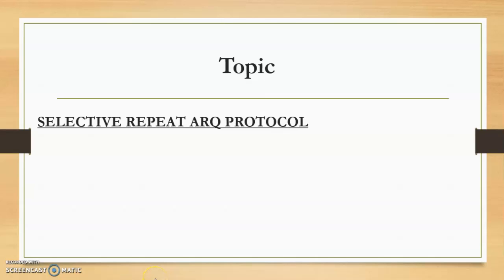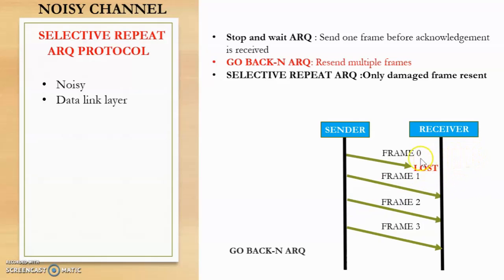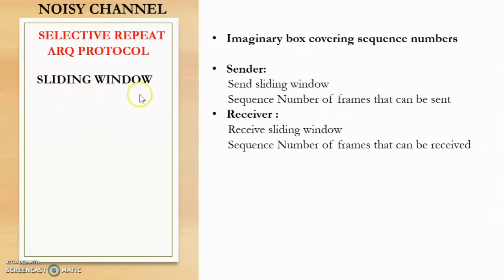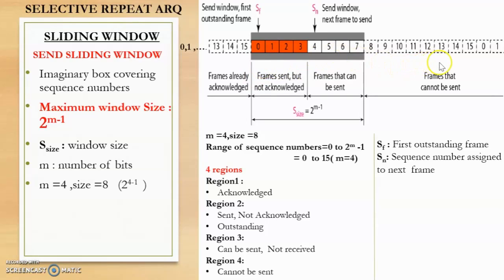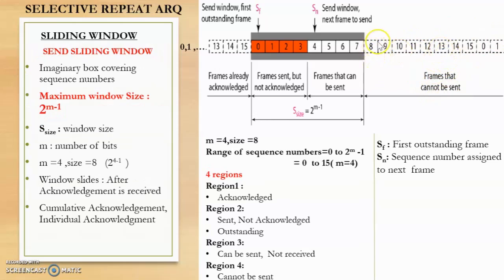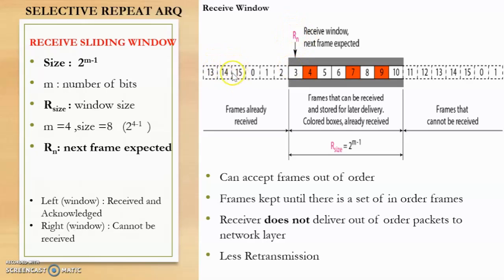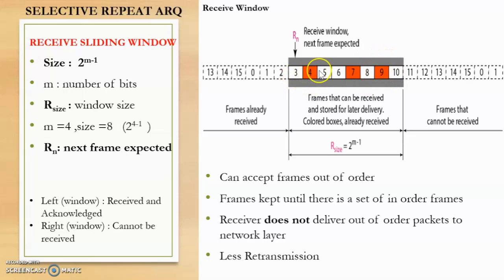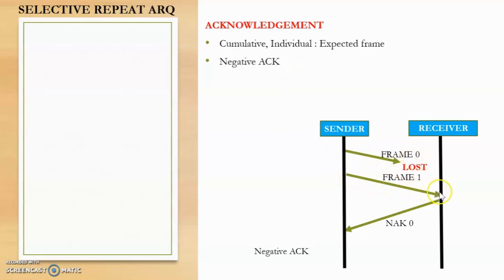SELECTIVE REPEAT ARQ PROTOCOL - PART 1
• Introduction, Drawbacks of other protocols (1:02)
• Sequence Numbers (3:22)
• Sender and Receiver Sliding window (4:36)
• Acknowledgement (14 :16)